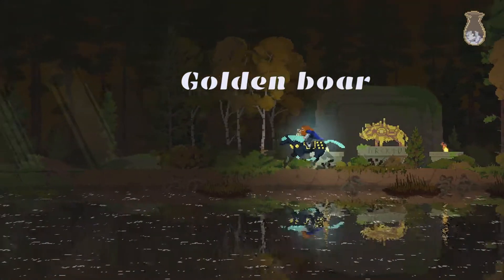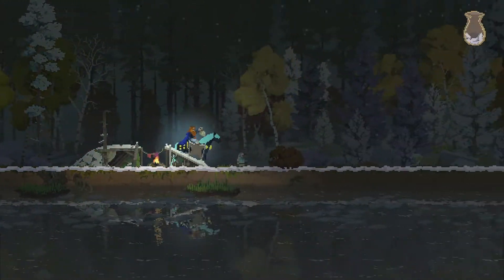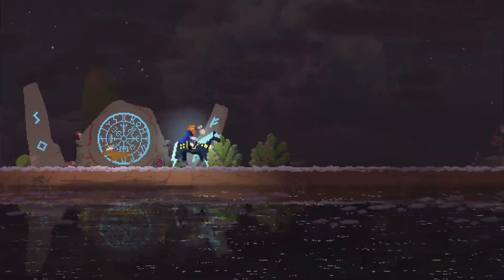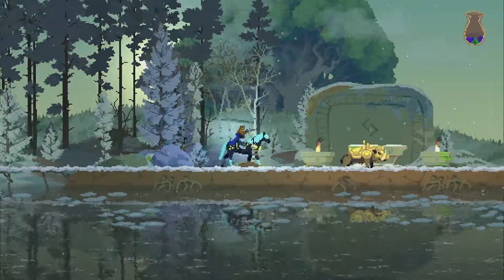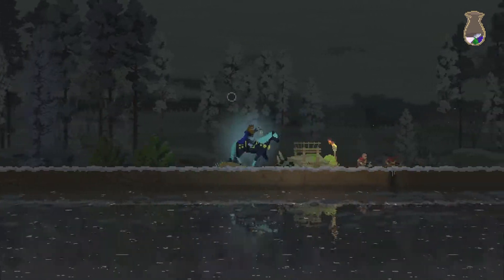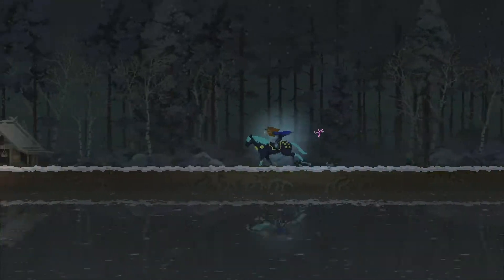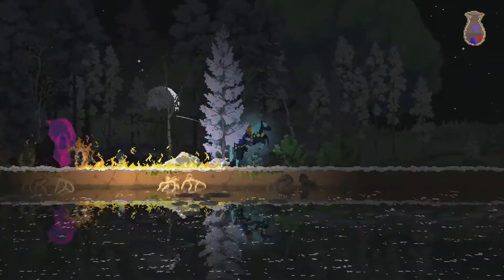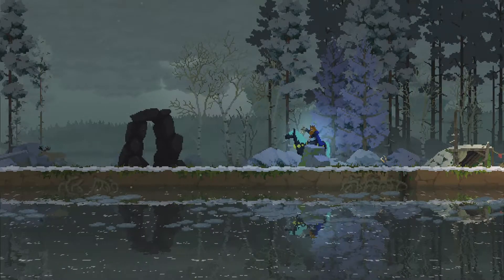Kingdom Two Crowns: NorseLands Ep. 7 Gameplay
In our haste to get to Island 5. We forgot that Winter Is Coming!!!
 Could our Kingdom fall as the snow falls, come with me as we race against the clock to build up our walls, towers and defenses before we are over ran by the Greed.

In this exciting episode of Kingdom 2 Crowns, we explore the deep micro strategy elements while showcasing classic roguelike mechanics. As we journey through these indie games, we'll master kingdom new lands and demonstrate why raw fury games continues to deliver amazing experiences. Come on in and say Hello!

Developer(s) Noio
Licorice
Publisher(s) Raw Fury
Composer(s) ToyTree
Engine Unity
Platform(s) Microsoft Windows, Nintendo Switch, Xbox One, OS X, Linux, iOS, Android, PlayStation 4